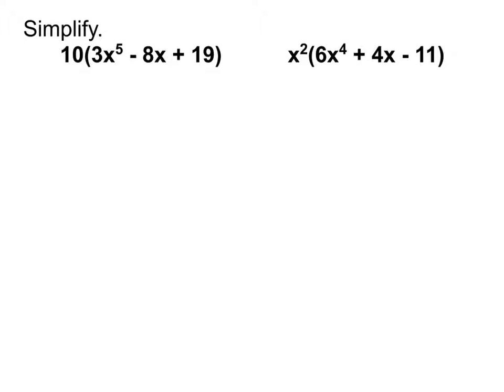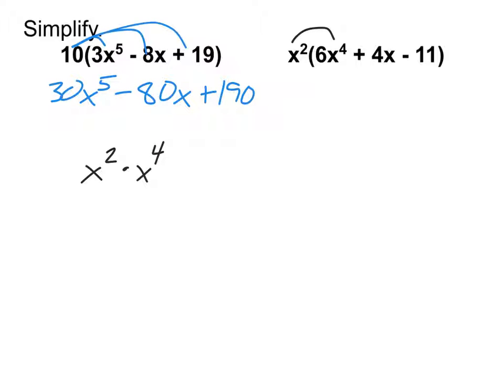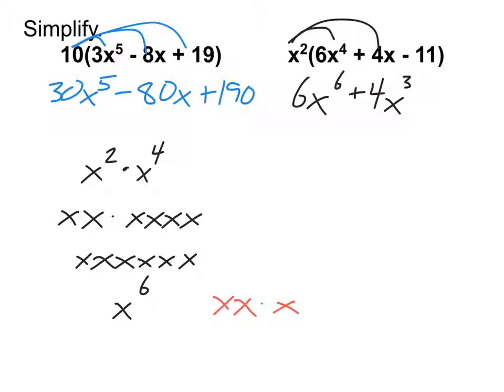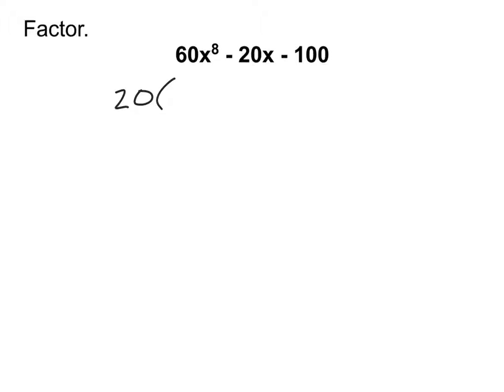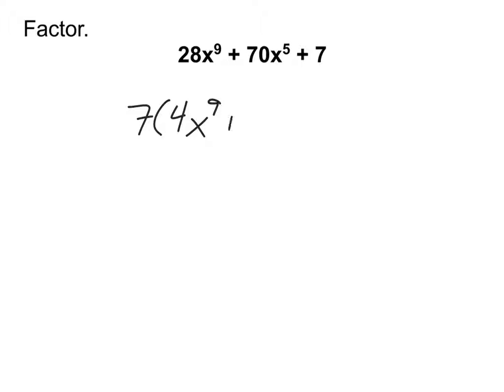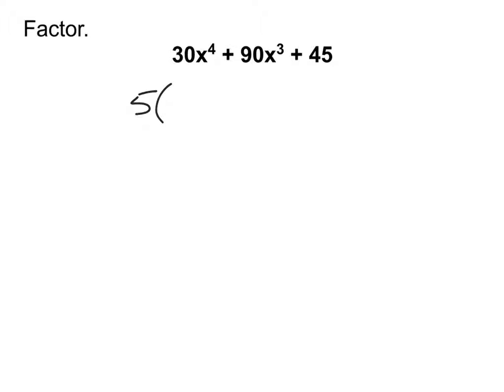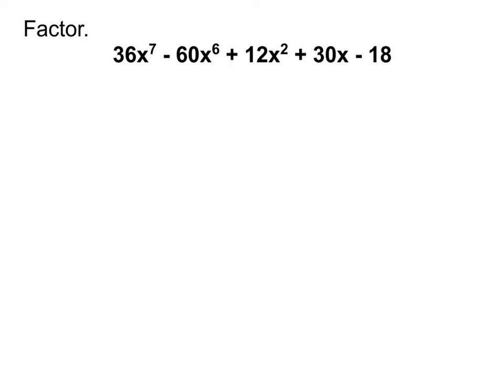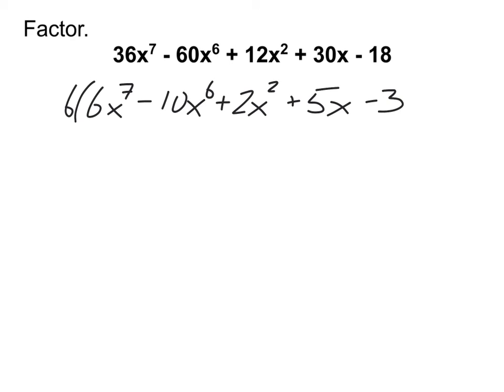Factoring Out a Common Number (9/21)